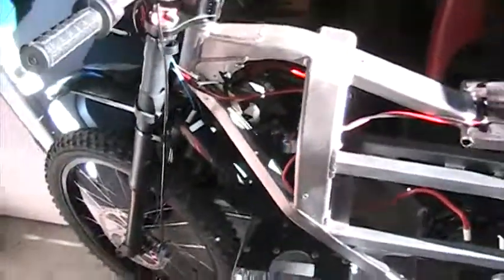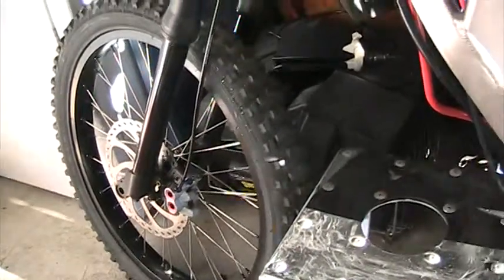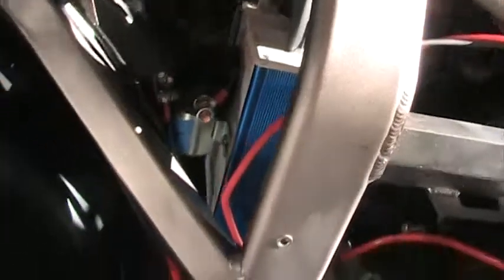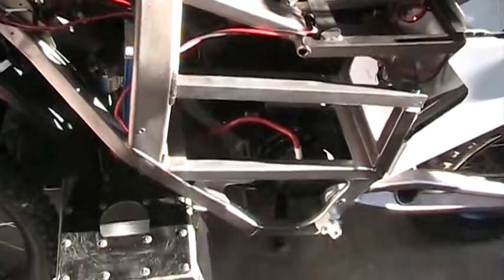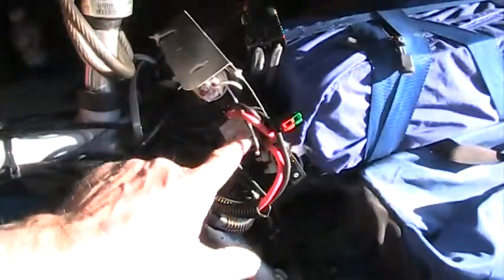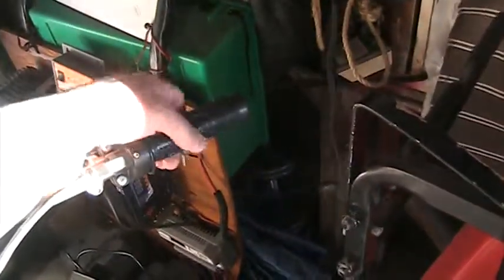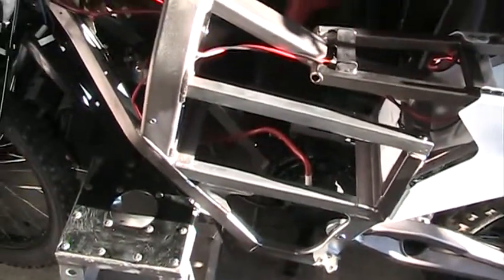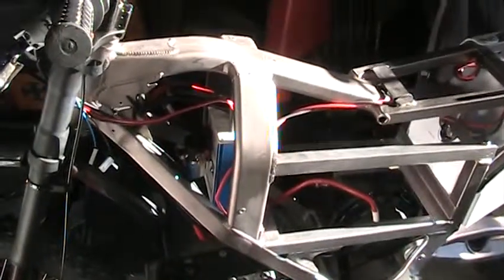Zero X motorcycle build 1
Zero X rebuild and restore with some help for parts at Pacific Ave bicycle in Santa Cruz. Electric motorcycle building and rebuilding tips for any project person who wants to ride electric and not have to pay for a Tesla. Solar power bike for off road!